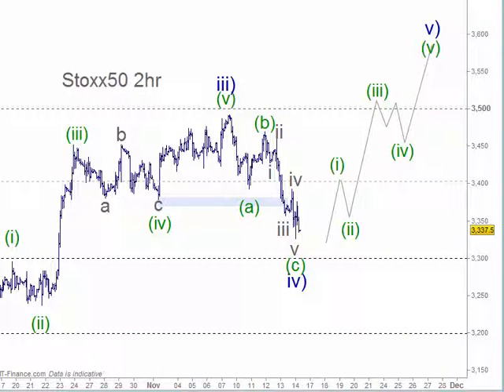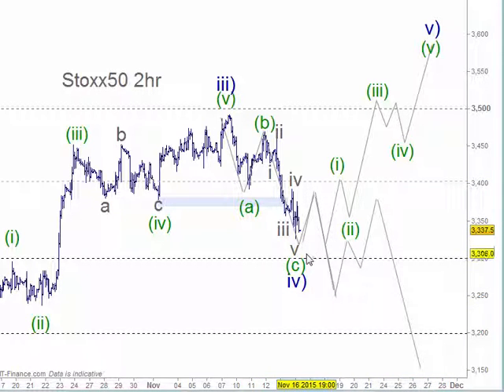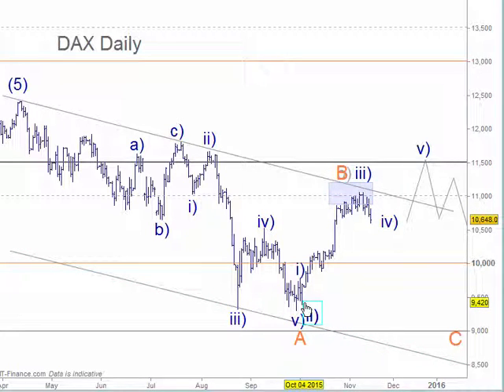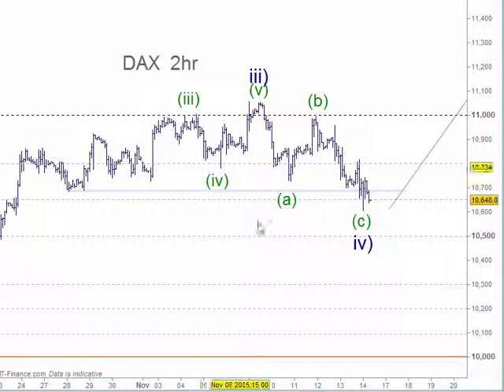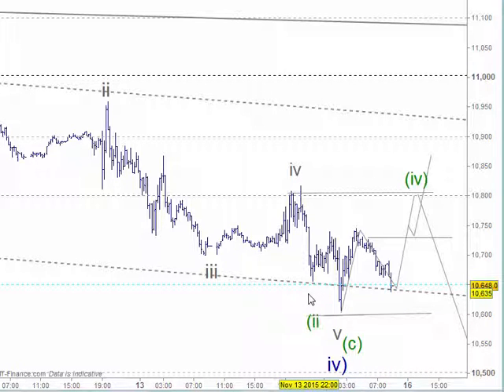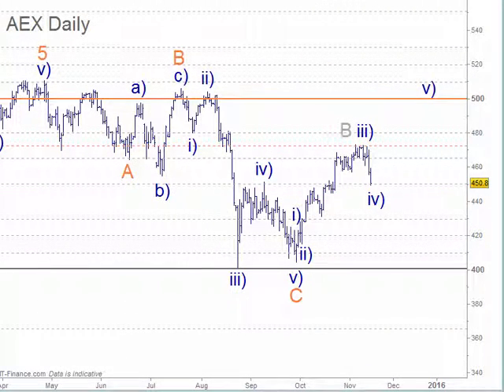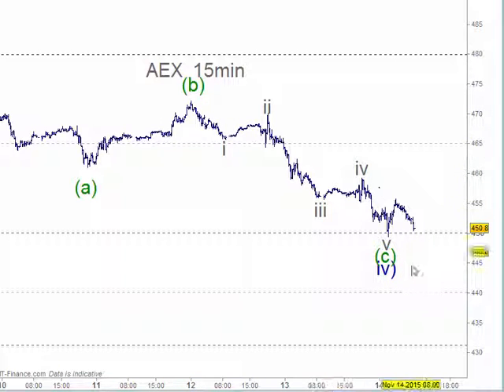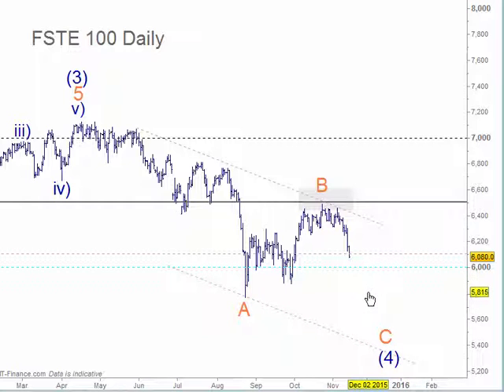Elliott Wave DAX UKX Indices 16 Nov 2015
Trading Lounge European Indices report using Elliott Wave for the STOXX50 DAX FSTE100 UKX AEX CAC40 Trial tradinglounge